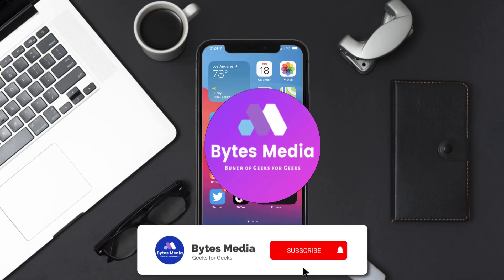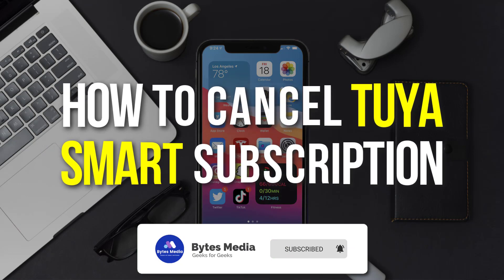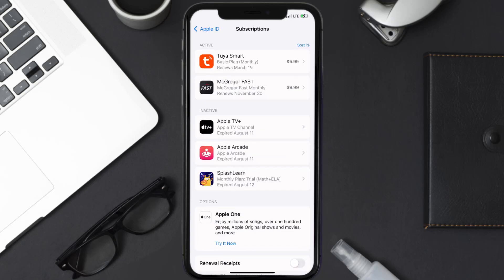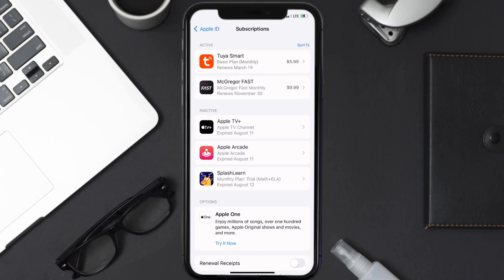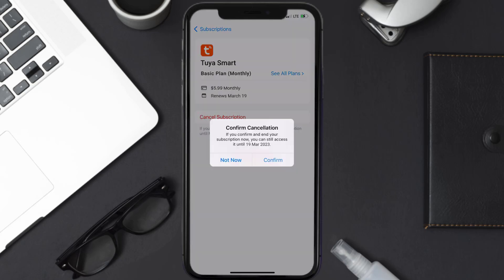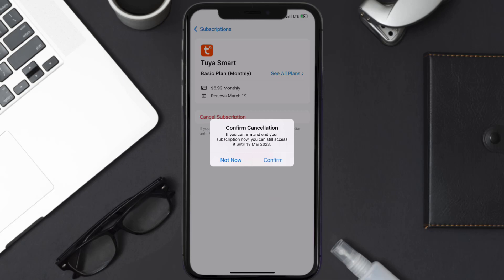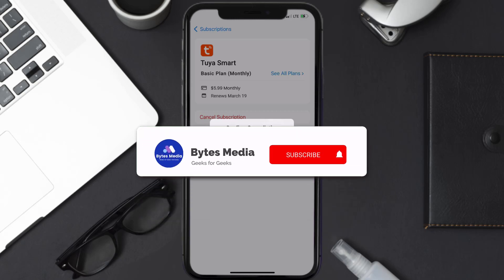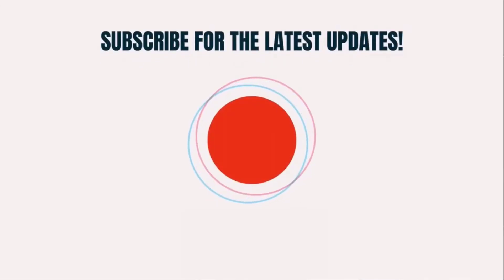How to Cancel Tuya Smart Subscription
In this video, I'll show you How to Cancel Tuya Smart Subscription. This is the easiest and fastest way to Cancel Tuya Smart Subscription. Make sure you watch until the end of this video to find out How to Cancel Tuya Smart App Subscription on iPhone. These methods work on iOS 11 as well as iOS 12, iOS 13, iOS 14, iOS 15 and iOS 16. Hope you enjoy!

Video Parts:
00:00 Intro: How to Cancel Tuya Smart Subscription
00:07 Canceling Tuya Smart App Subscription
01:01 Outro: Ending

Topics Covered:
Bytes Media
how to
tuya cloud storage price
what is tuya global inc
tuya global inc phone number
tuya pricing
is tuya free
tuya iot core
how can i cancel my subscriptions
cancel unwanted subscriptions
subscription won't let me cancel
how to use tuya smart app
how to install tuya smart camera
how to reset tuya smart switch
how to reset tuya smart camera
how to connect tuya smart camera
how to reset tuya led lights
tuya